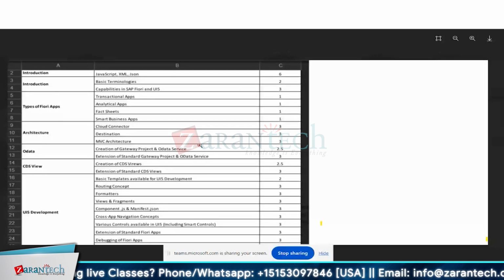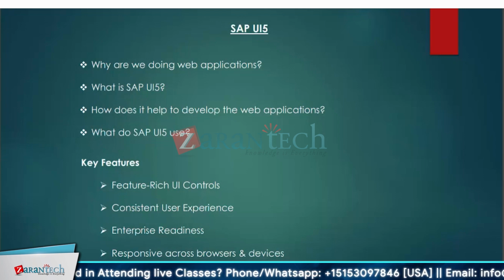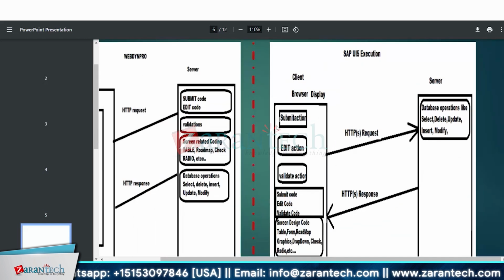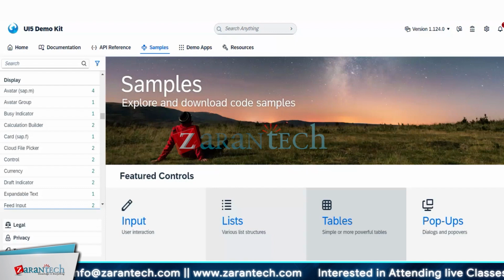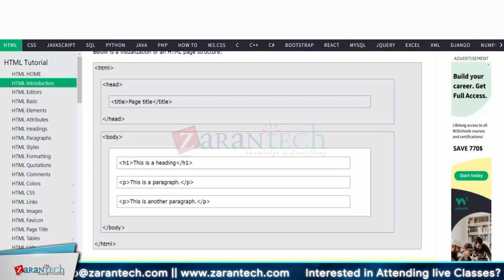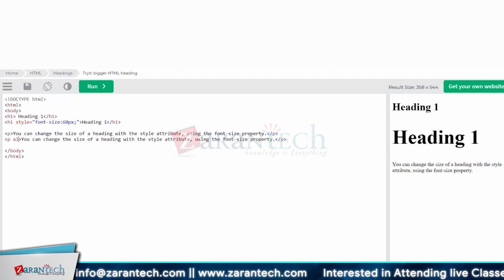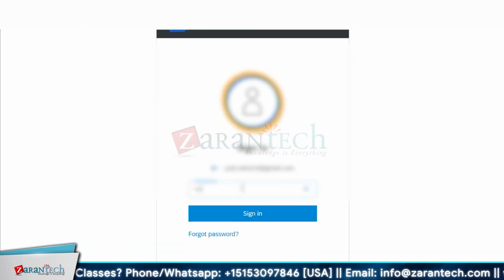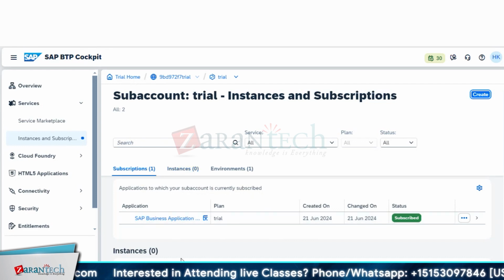Basic of HTML for SAP Fiori | ZaranTech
In this video on 'Basics of HTML for SAP Fiori,' we explore the foundational concepts of HTML that are essential for customizing and enhancing SAP Fiori applications.

✅ What is the SAP Fiori with BTP?
SAP Fiori is a design language and user experience (UX) framework developed by SAP to create visually appealing, responsive, and intuitive user interfaces for SAP applications. Fiori applications are designed to enhance user productivity and satisfaction by providing a consumer-grade experience across various devices and platforms.

✅ About the SAP Fiori with BTP Full Course
SAP Fiori is a user experience (UX) design approach developed by SAP to provide a more intuitive, responsive, and efficient interaction with SAP software. This training course is designed to equip participants with the knowledge and skills needed to design, implement, and deploy SAP Fiori applications. Learners will gain a deep understanding of the SAP Fiori architecture, design principles, and the development process for creating user-friendly SAP applications.

✅ Benefits of this, SAP Fiori with BTP Full Course
👉Understand SAP Fiori UX Principles: Learn about SAP Fiori's user experience principles and how they improve usability and efficiency in SAP applications.
👉 SAP Fiori Architecture: Gain insights into the SAP Fiori architecture, including its components and how they interact to deliver seamless user experiences.
👉 Development and Customization: Develop skills in creating and customizing SAP Fiori apps using SAPUI5 and SAP Fiori Elements. Understand the role of SAP Business Application Studio and SAP Web IDE.
👉 OData Services and Integration: Learn how to utilize OData services for SAP Fiori apps, ensuring seamless data flow and integration with SAP backend systems.
👉 Deployment and Configuration: Master the deployment and configuration processes for SAP Fiori apps, including setting up the SAP Fiori Launchpad and managing app catalogs and roles.
👉 Security and Performance Optimization: Understand best practices for securing SAP Fiori apps and enhancing their performance for a better user experience.
👉 Troubleshooting and Support: Acquire skills in troubleshooting common issues and providing support for SAP Fiori implementations.

✅ Features of SAP Fiori with BTP Full Course
👉Course Duration - 61 Hours
👉 Assessments
👉 Lab Documents
👉 Certification Q&A
👉 Course Completion Certificate
👉 E-Books
👉 Certification Guides
👉 Configuration Docs
👉 Cheat Sheet

For More Info on the SAP Fiori with BTP Full Course